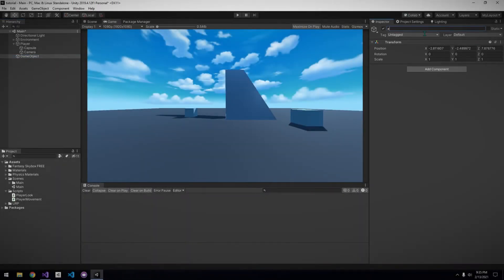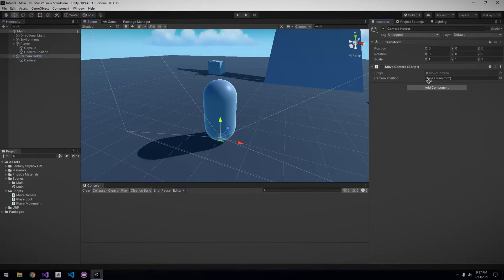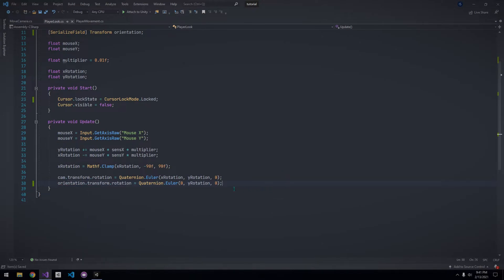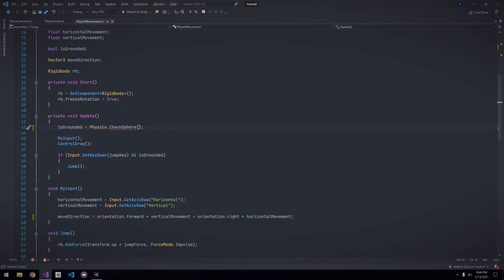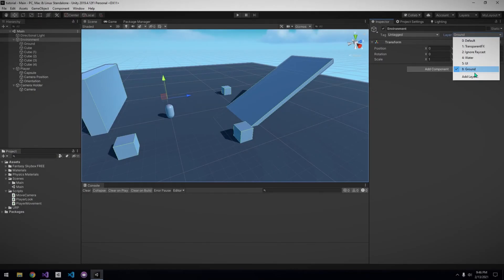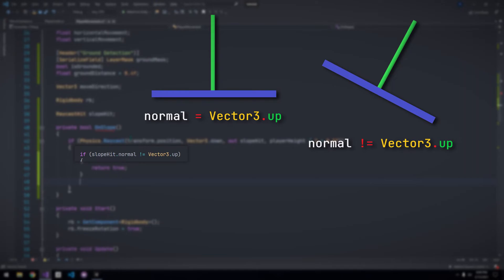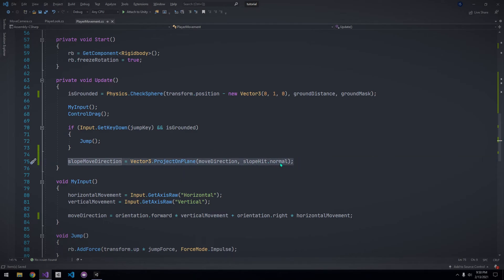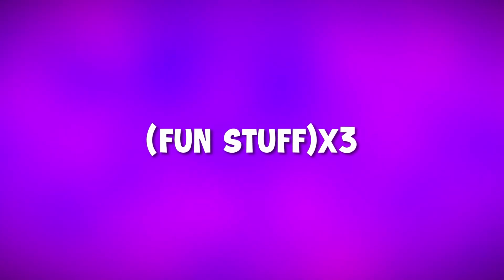Rigidbody FPS Controller Tutorial #3 | Handling Slopes + FIXES!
The third part of my Rigidbody FPS Controller series. In this video, I covered slope handling, fixing the weird jitter, and improving the ground detection. In the next one, we will start working on the wallrunning *yay.

Timestamps

00:00 Intro
00:11 Jitter Fix
02:12 Improving Ground Detection
03:13 Handling Slopes
04:50 Announcement/Outro